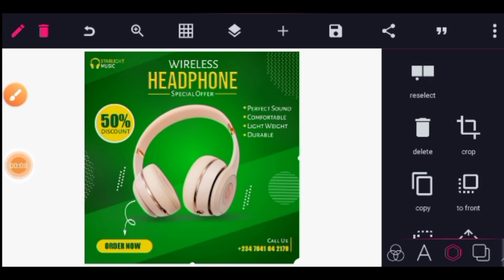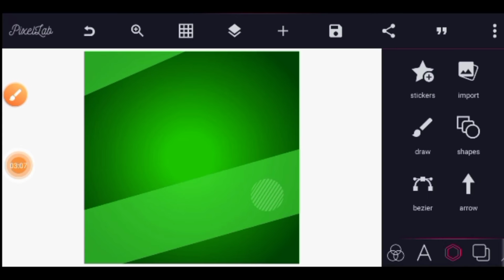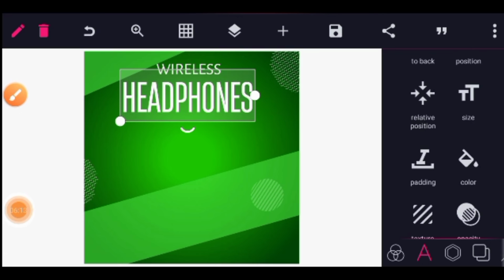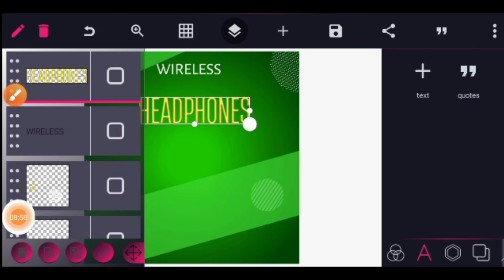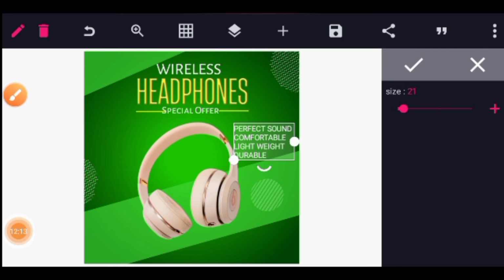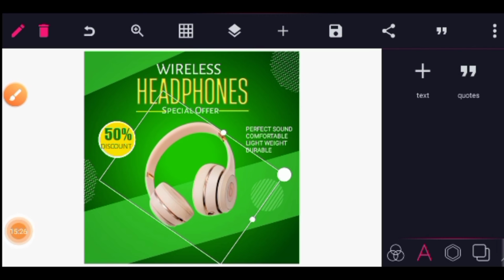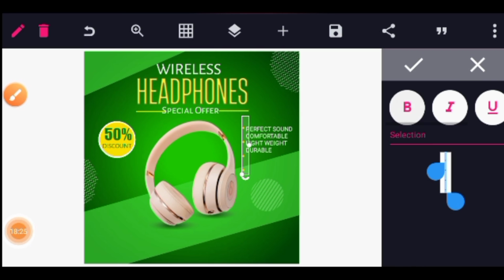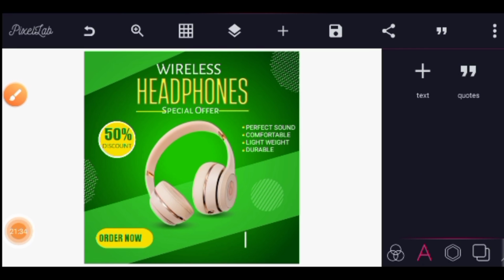How To Design A Product/Sales Flyer With Pixellab @Starlight Academy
This is a complete tutorial on how to design a product and sales flyer using Pixellab.